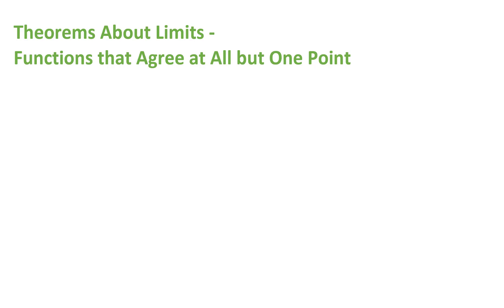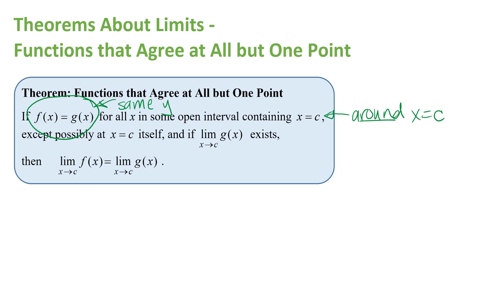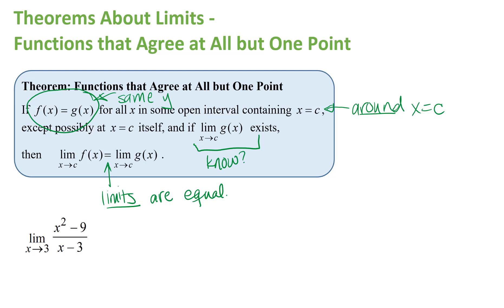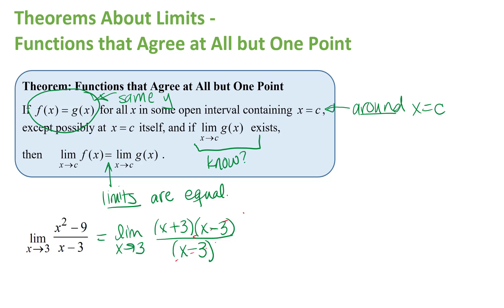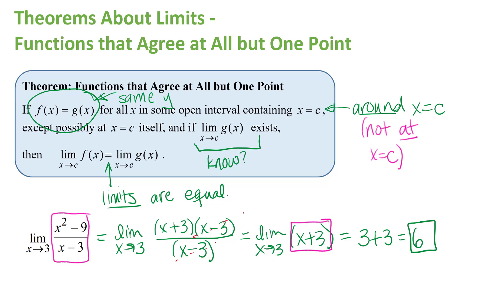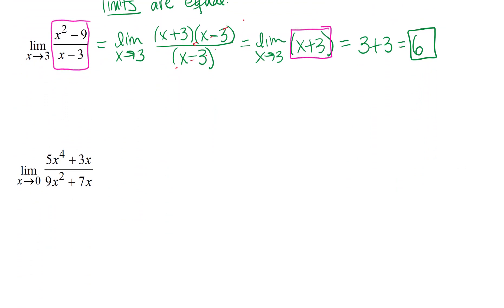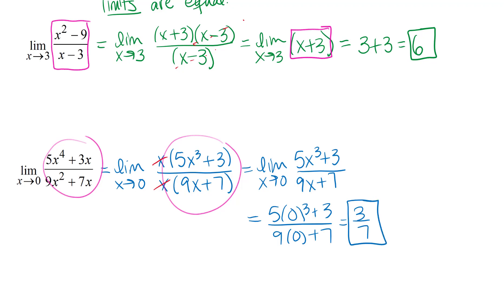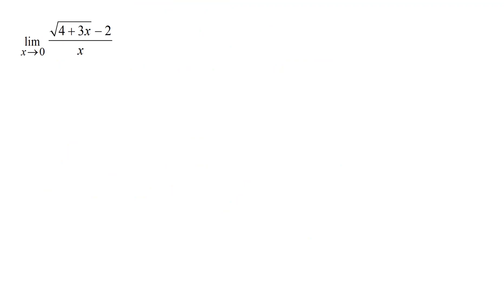Theorems About Limits - Functions That Agree at All but One Point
Evaluating limits of functions using similar functions that agree at all but one point.